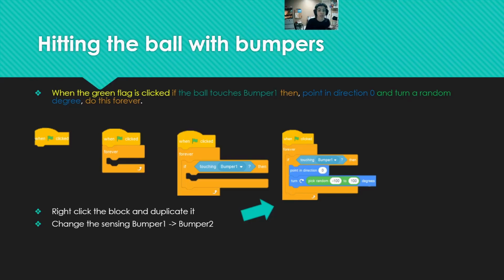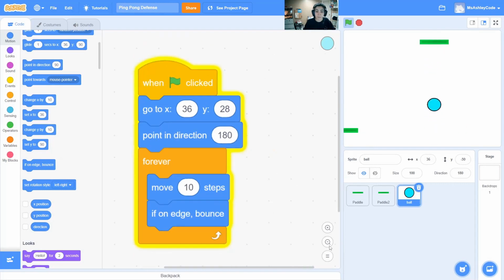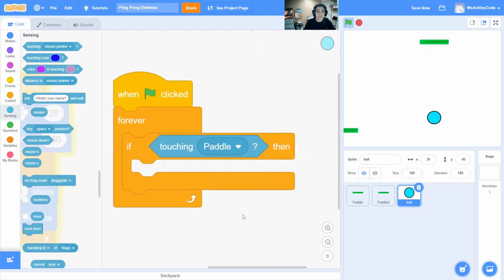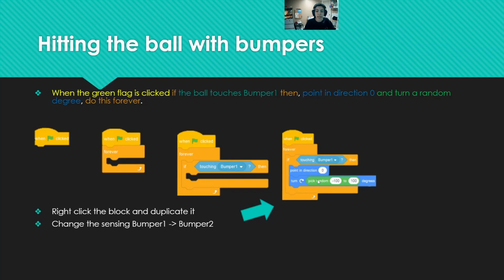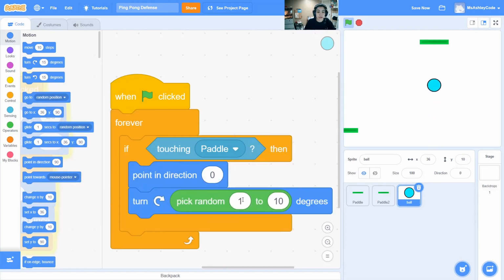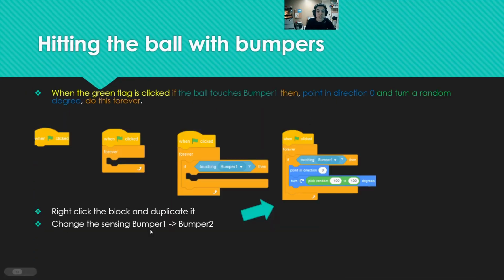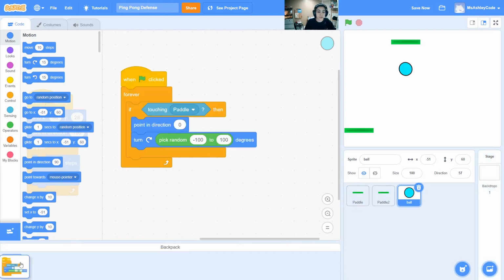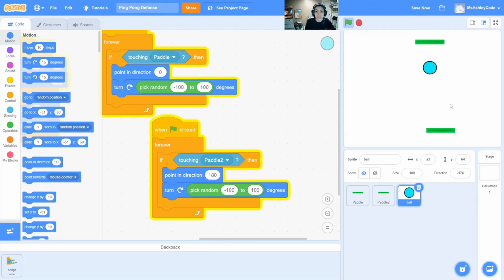Scratch Ping Pong Defense Project Part 5 | Hitting the Ball with Bumpers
Create a fun version of the class Pong game with Coach Ashley in Scratch!

■ How to make sprites move using the mouse
■ How to create a timer variable
■ How to make the ball “bounce” in a random direction